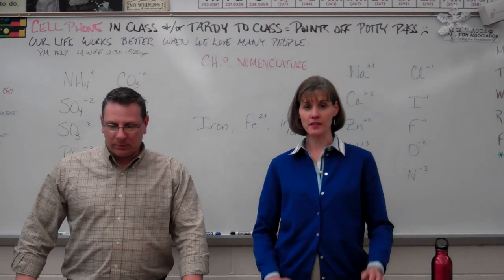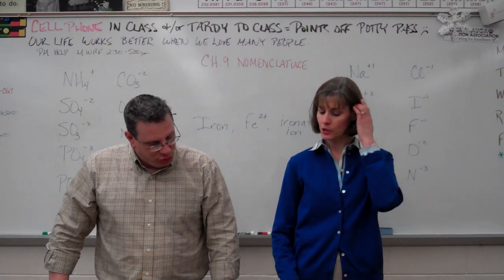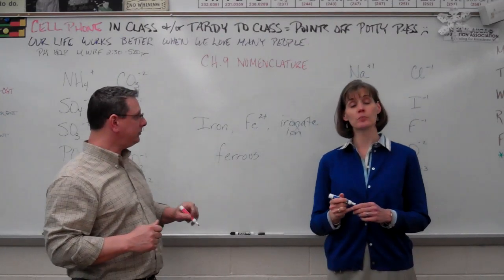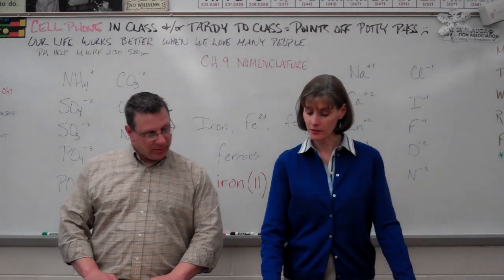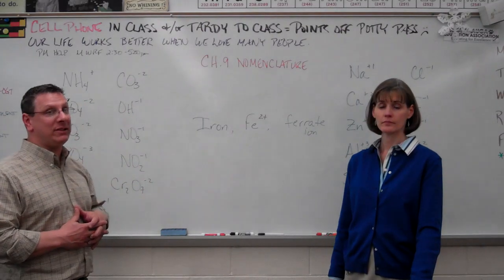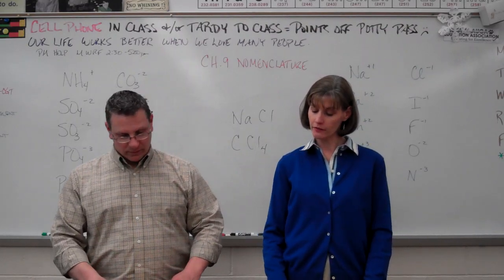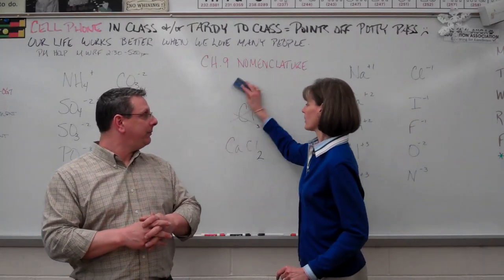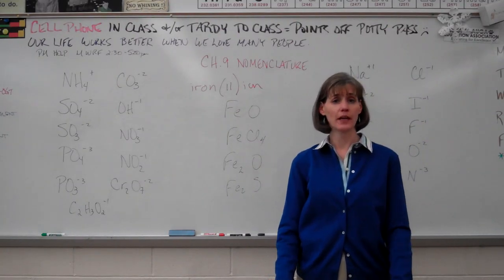Ch 9 Test Hints Regular A